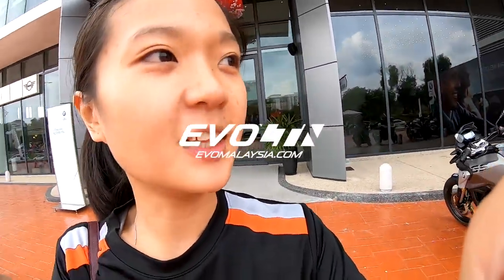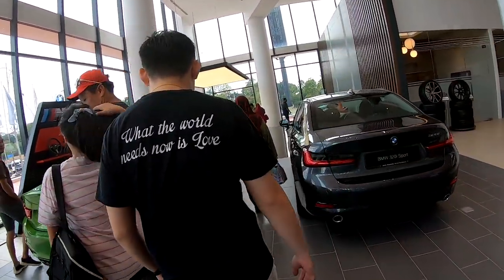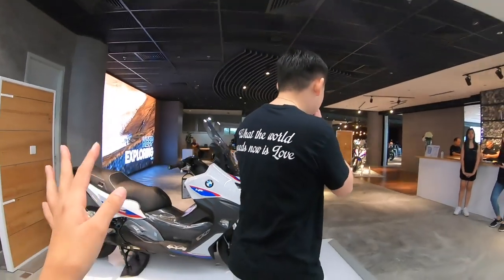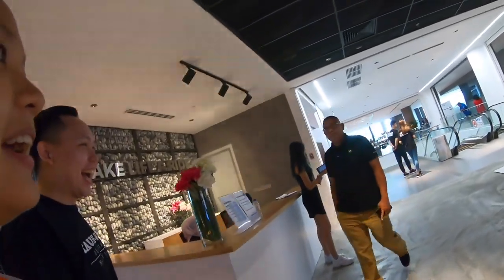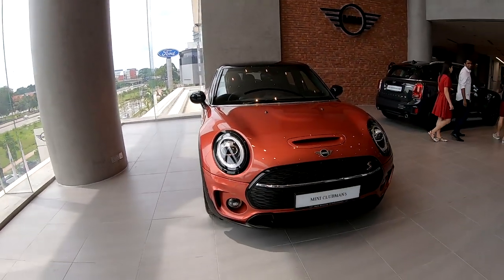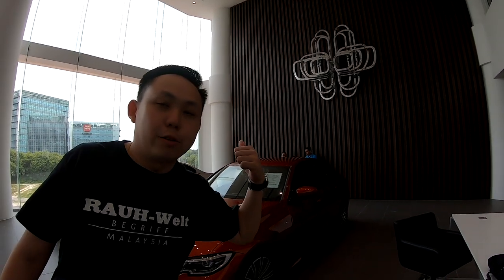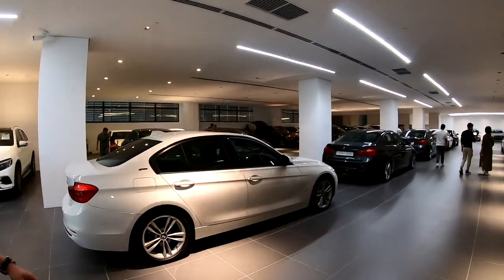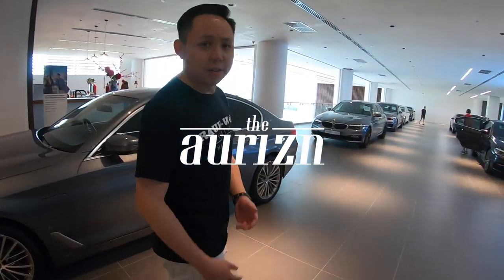Walkaround The Auto Bavaria Showroom At Ara Damansara, Malaysia With Me! | EvoMalaysia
The biggest showroom I've ever visited!
Do you like these kinda videos? If yes, I'll do more showrooms!